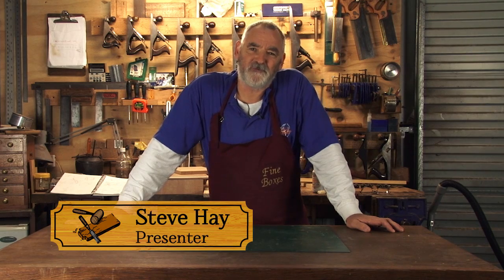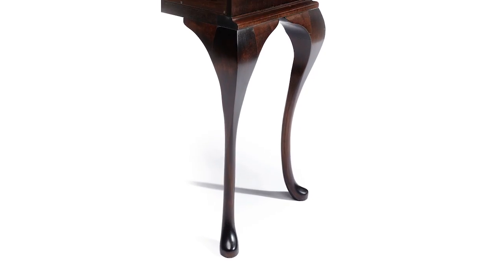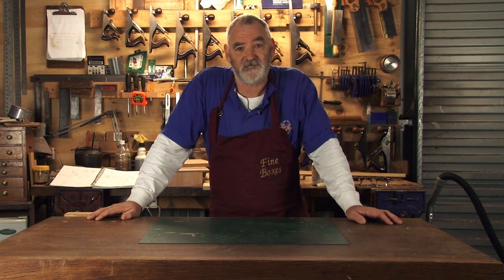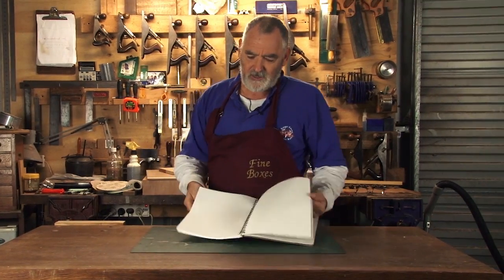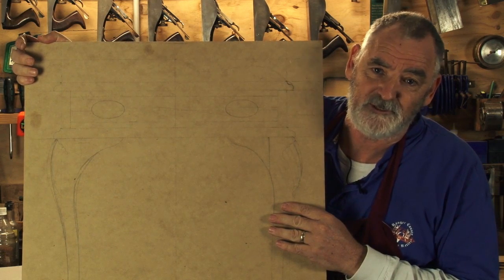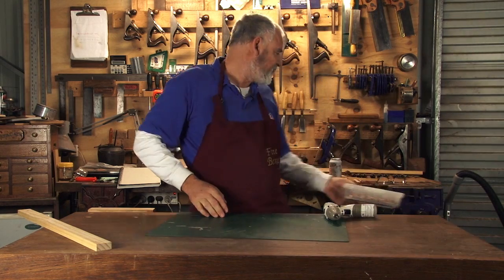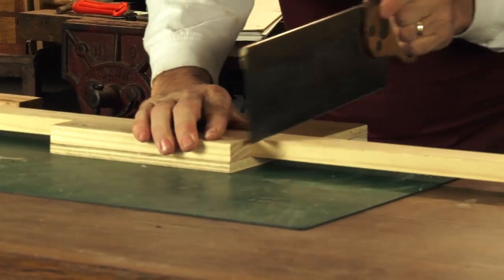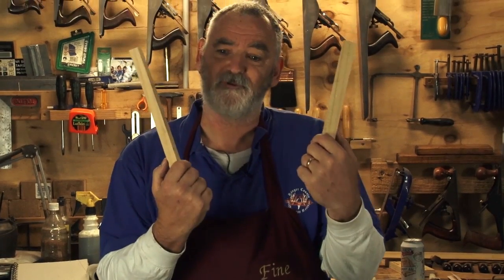Woodworking Masterclass S1 EP1 P1/3